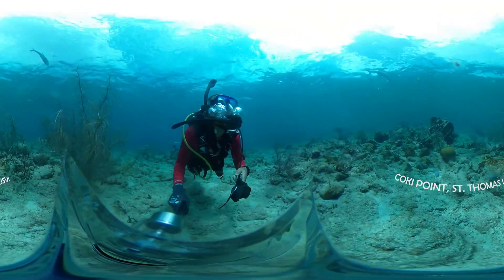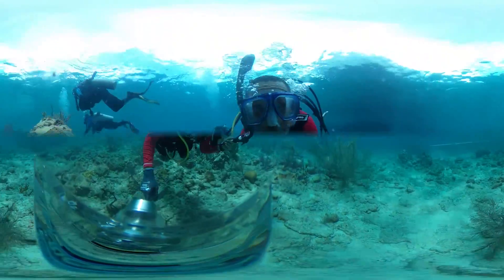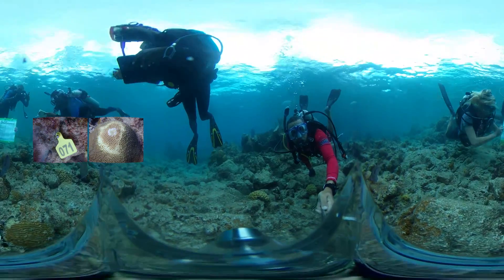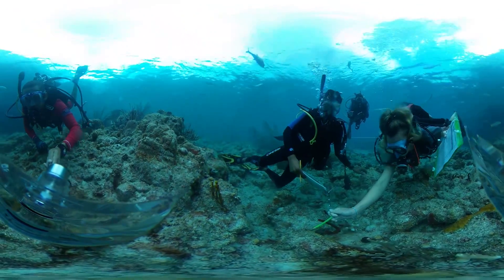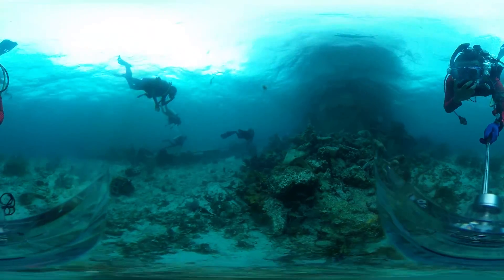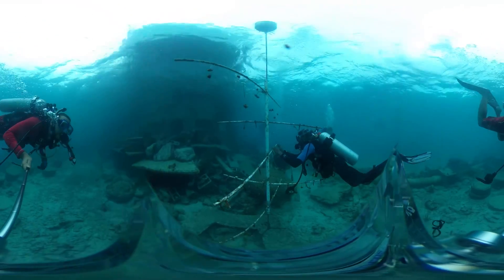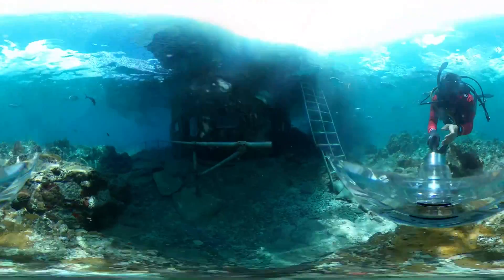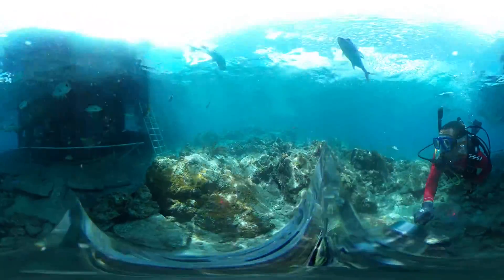360 - Coral Health Surveys in the U.S. Virgin Islands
In this video, our team at UVI and the Coral World Ocean Park work alongside a few high school students from the Ivanna Eudora Kean High School to assess coral health in the U.S. Virgin Islands.
Team includes:
Howard Forbes Jr. - Virgin Islands Marine Advisory Service Coordinator (360-degree camera / videographer)
Jarvon Stout - Virgin Islands Established Program to Stimulate Competitive Research (2nd videographer)
Logan Williams - Education and Research Coordinator @ Coral World Ocean Park
Candace Wade-Franklin - IEKHS student diver
V'Andre Rochester - IEKHS student diver
Lean more about coral disease monitoring, research and outreach efforts
vimas.uvi.edu
Camera used: Ricoh Theta V w) underwater housing